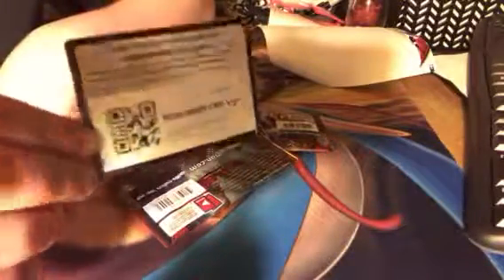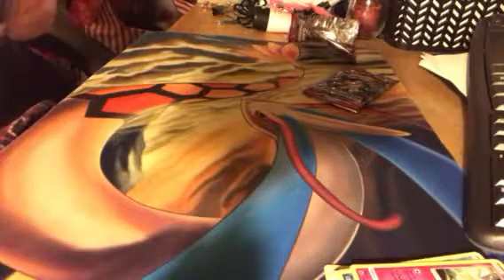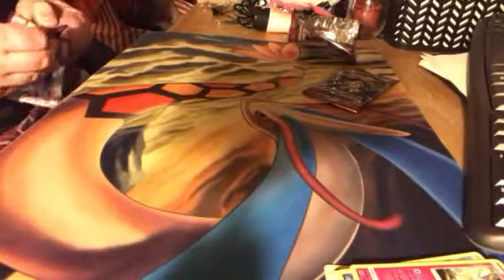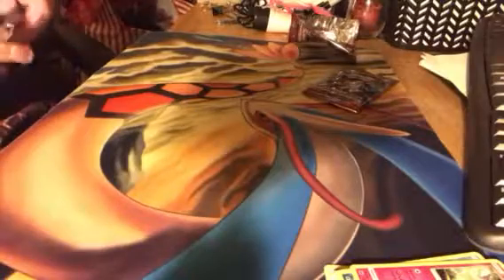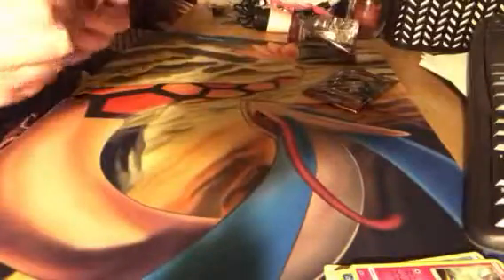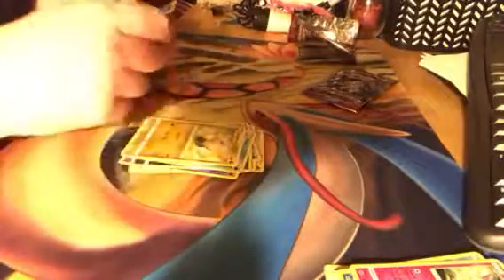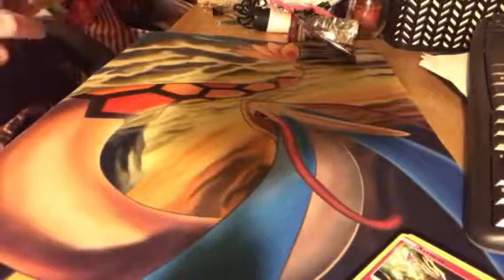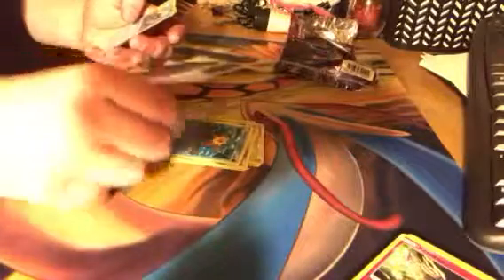Pokémon crimson invasion 3 blister pack